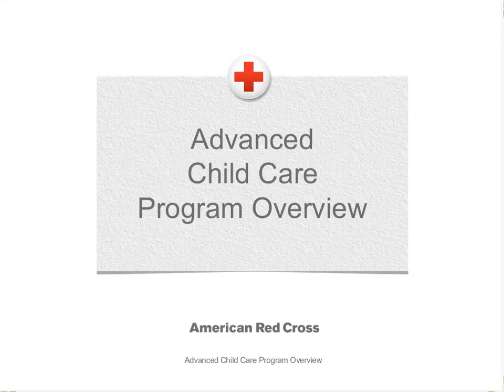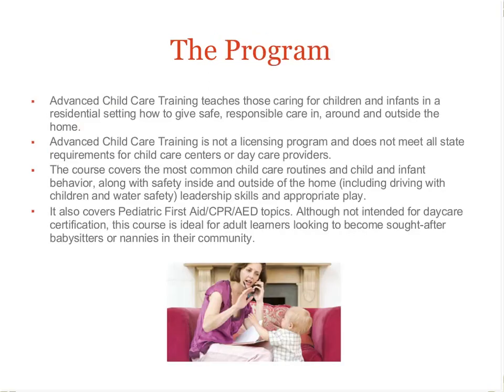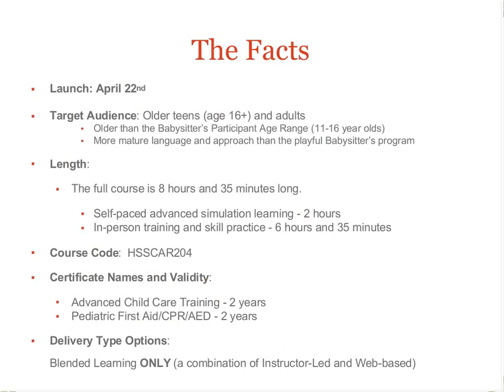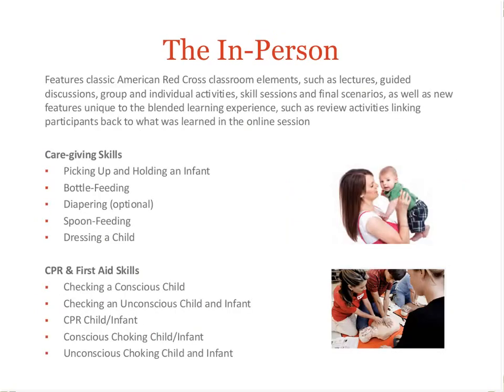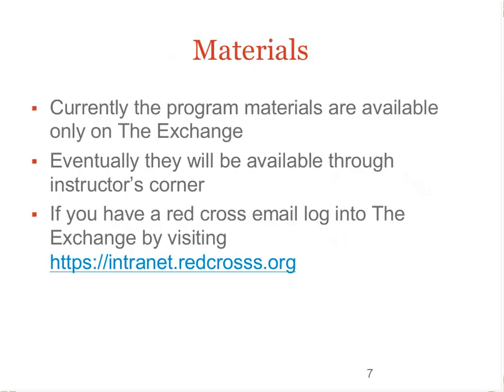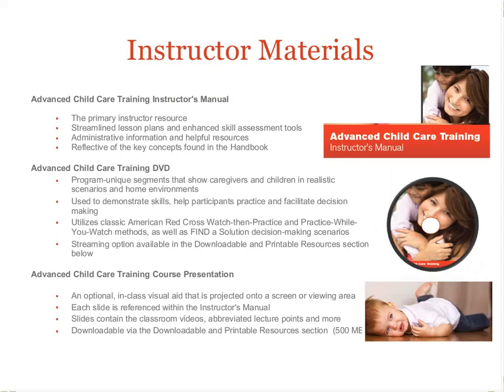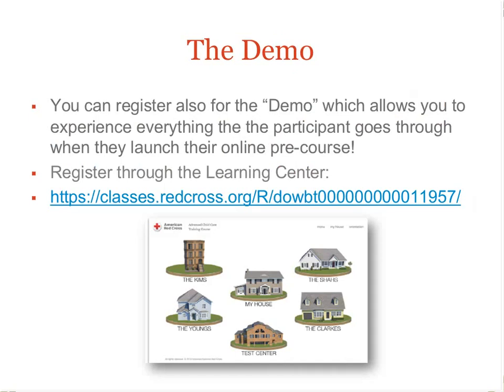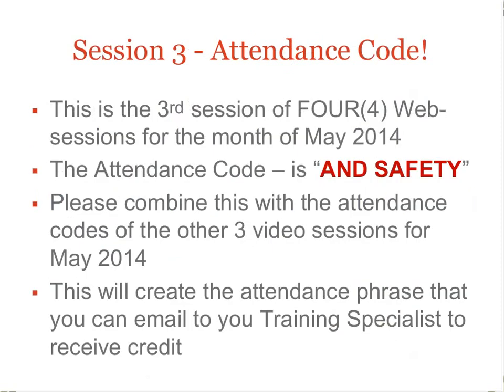May 2014 - Advanced Child Care Training (Session 3 of 4)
To Register for the "Demo" to view the pre-course online content that the students complete: